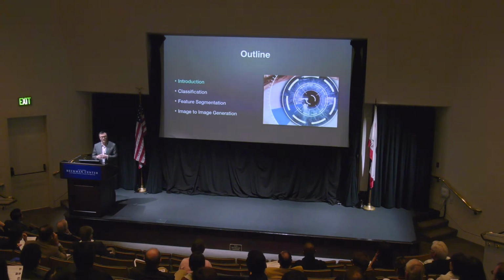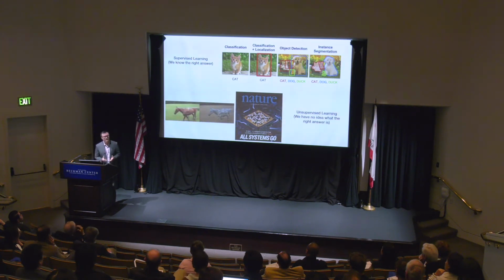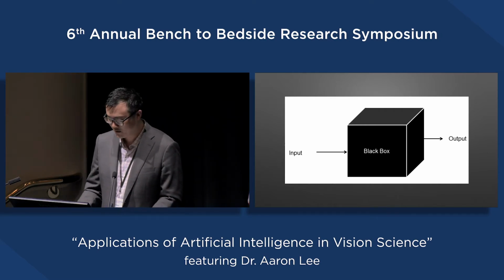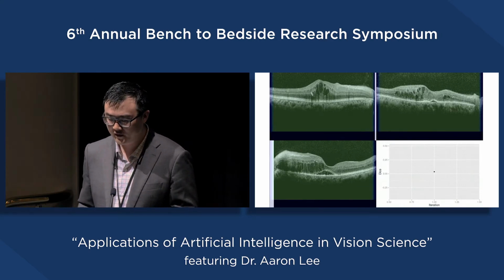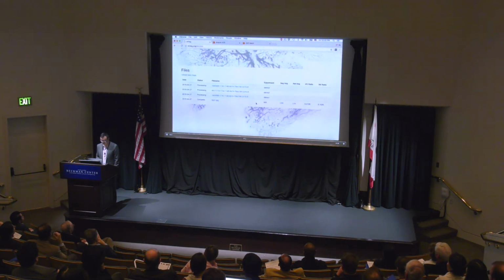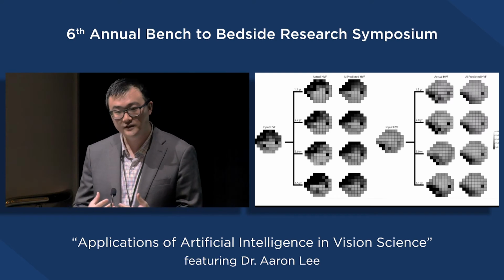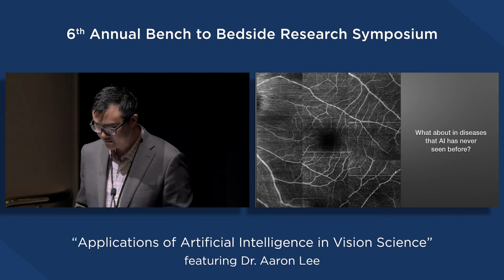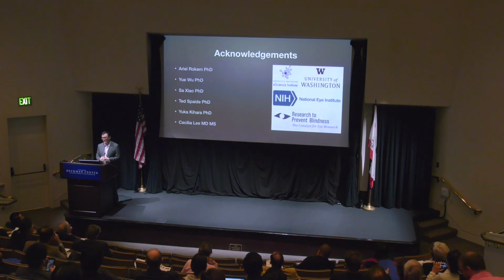2019 Bench to Bedside - Dr. Aaron Lee - Applications of Artificial Intelligence